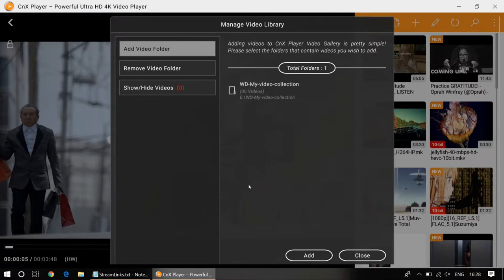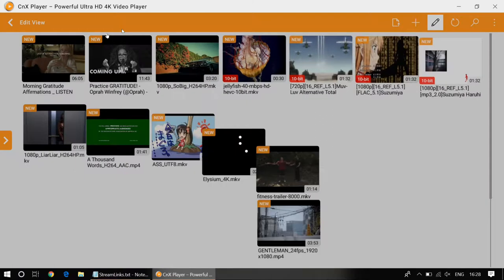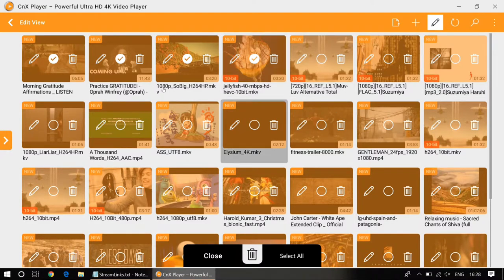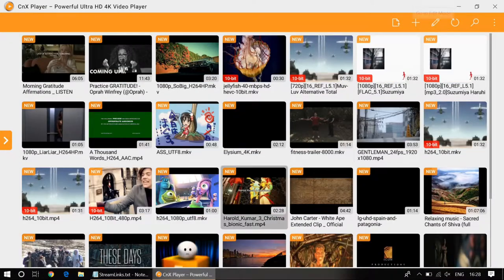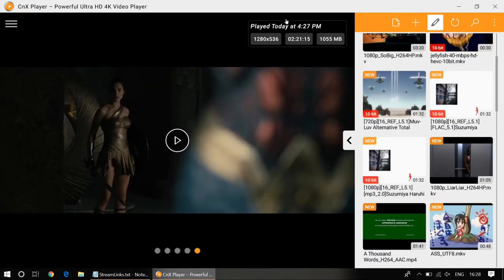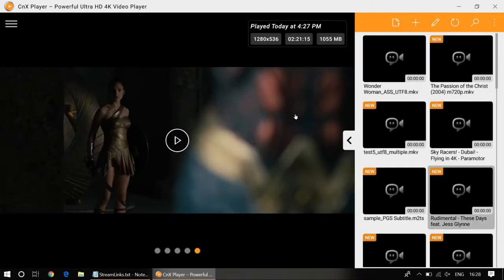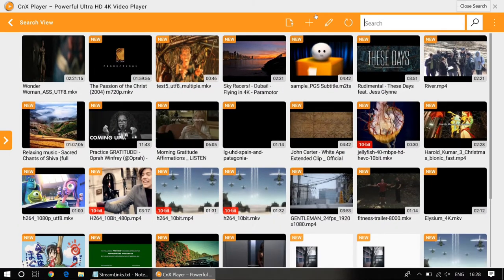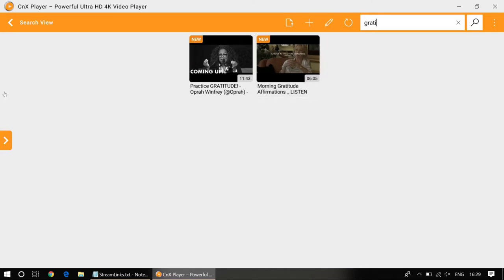Easy Video Management | Quick Delete Videos | Best Free 4K Media Player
Want to delete single or multiple videos from Mobile or PC ?
How to delete videos ?

Deleting videos in CnX Player is quite a quick and simple task to do.

NOTE: Deleting videos via CnX Player will delete them from PC and tablet also.

Delete via quick access bar:

1. Click on Edit in the quick access bar.
2. Edit View will open up.
3. For single delete, simply click on delete icon on the video thumbnail.
4. To delete multiple videos in a single go, select the videos and click on delete icon at the bottom of screen.